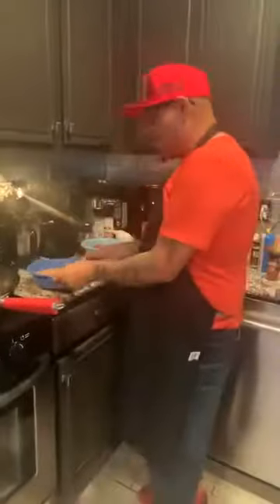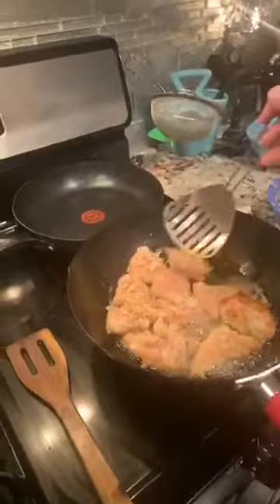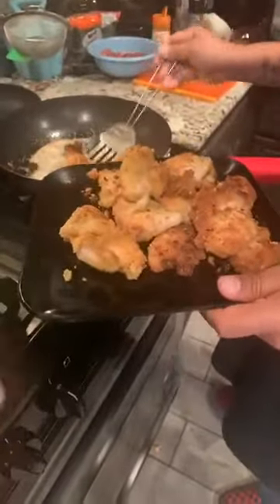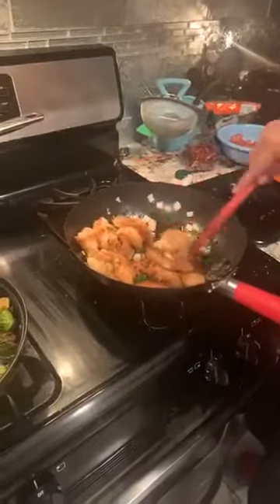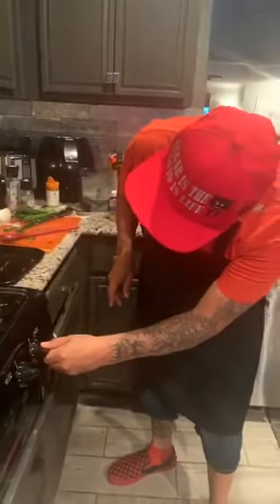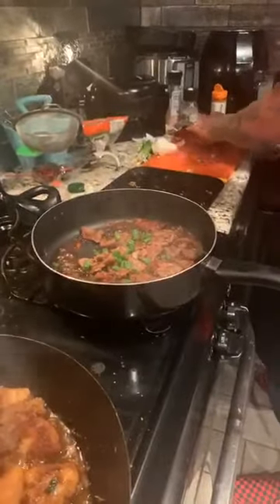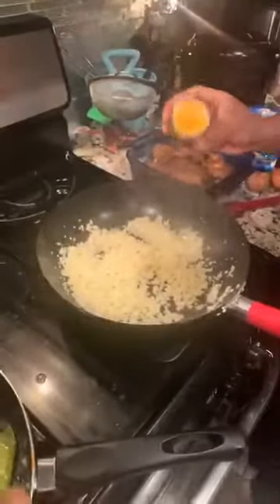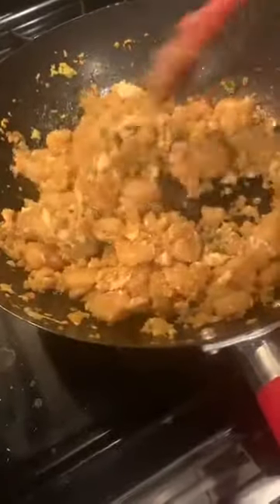Keto Chinese food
The best homemade Keto orange chicken & mongolian beef with shrimp fried rice all Keto